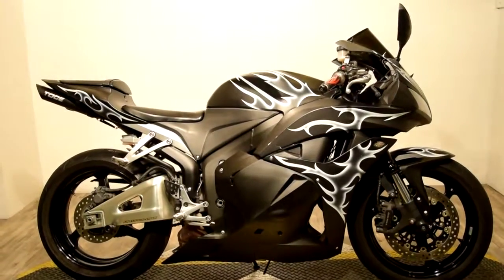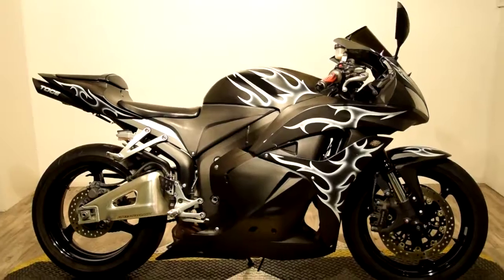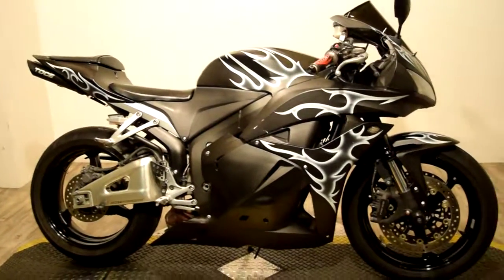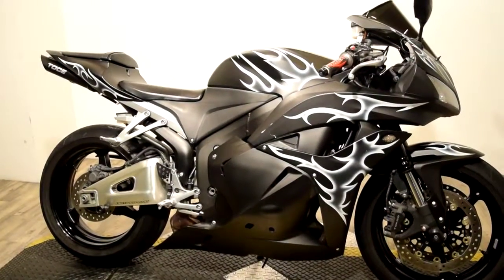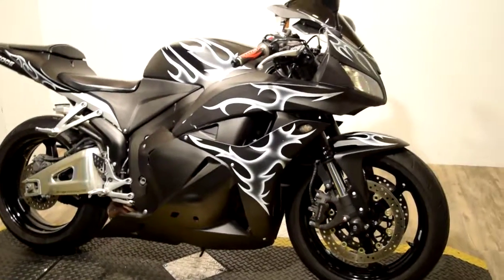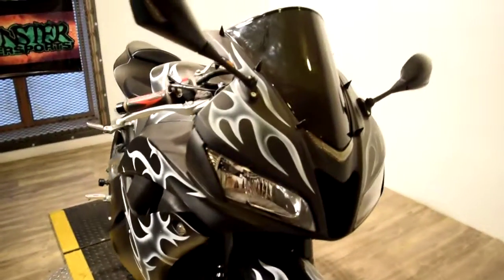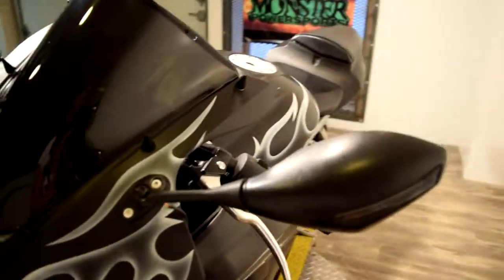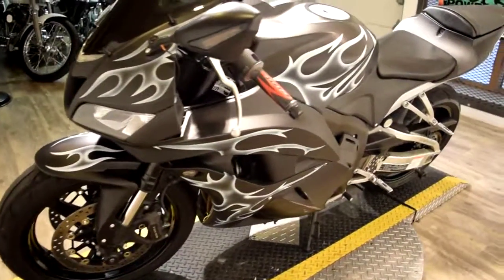2011 Honda CBR600RR for sale at Monster Powersports!